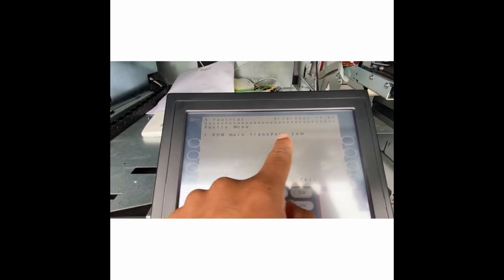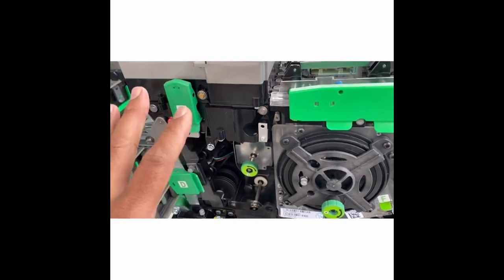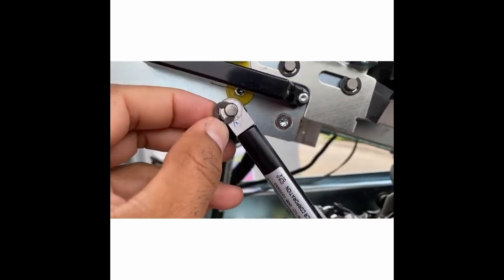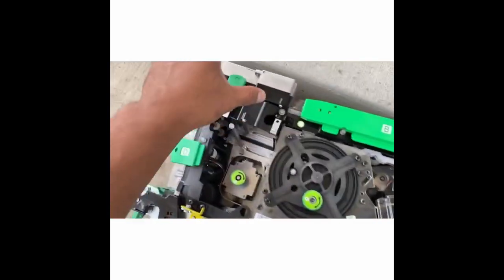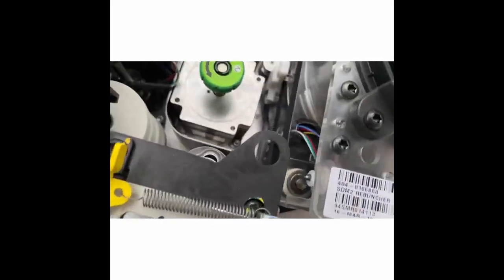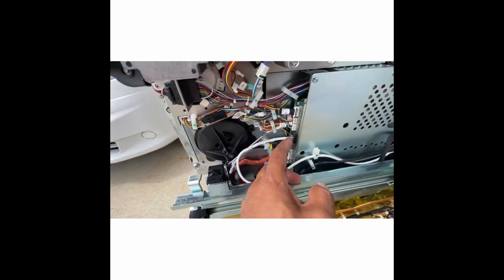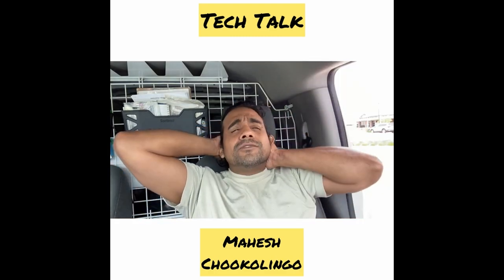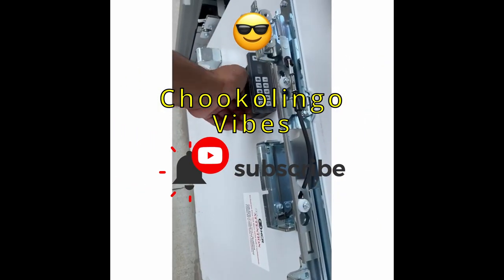A DAY IN THE LIFE OF A TECHNICIAN (Re-Edit)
This is an older Video I Re-edited for this channel. Join me as I share a day in the life of an ATM technician, I work on a variety of equipment from self-checkouts, POS, ATMs, Bitcoin Machines, and much much more. If this is the type of content your life to see please notify me in the comments and I will do my best to improve upon it.

Also, the views expressed do not represent any organization and are solely mine and mine alone.

This video was to kinda inspire and attract any potential candidates interested in ATM technician repairs.